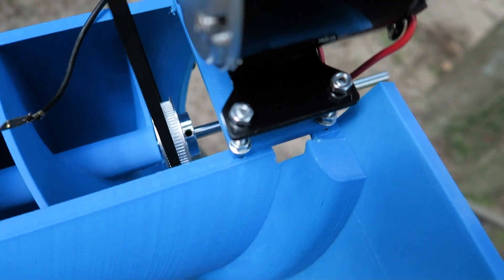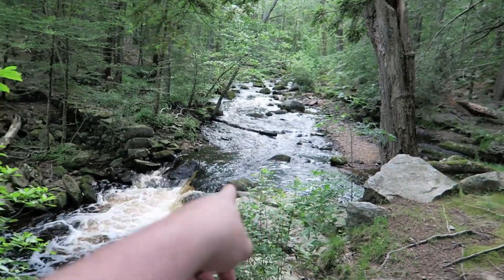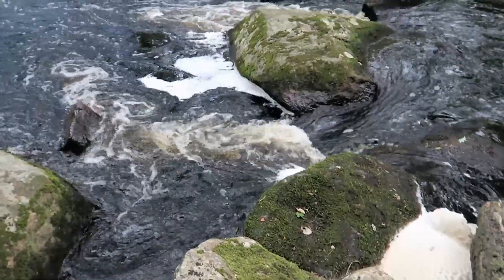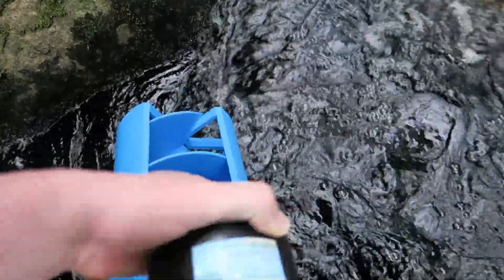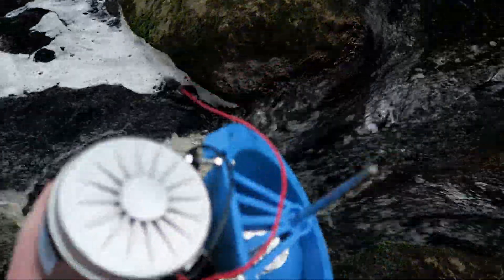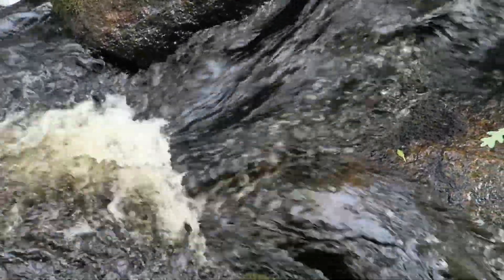3D Printed Archimedes Screw Generator, Watch It Work!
This is the Archimedes screw turbine part 2. Come along with me to test the concept of this turbine in the water with no load applied. This video only happened because of the comments and support I have received from you! Please share your thoughts on how I can improve this design for the future